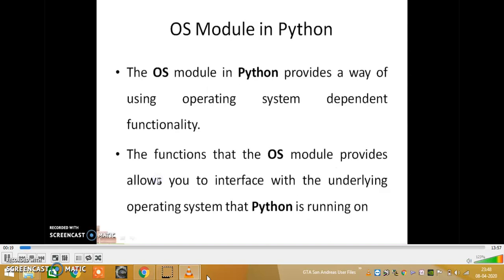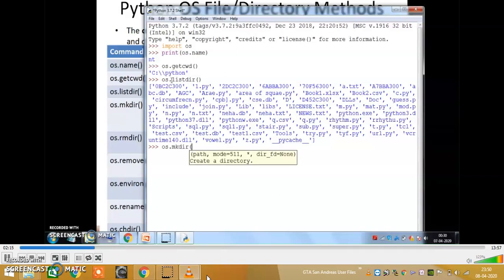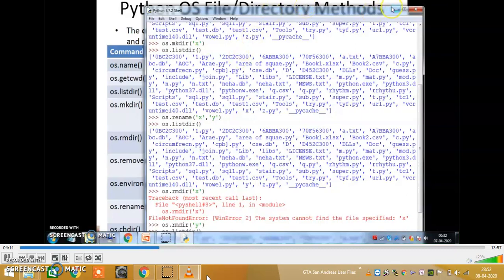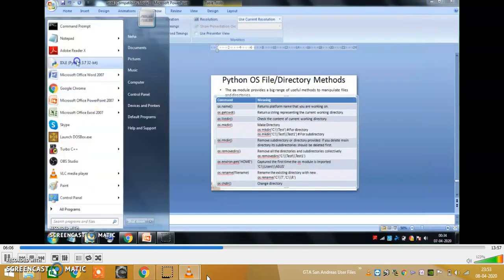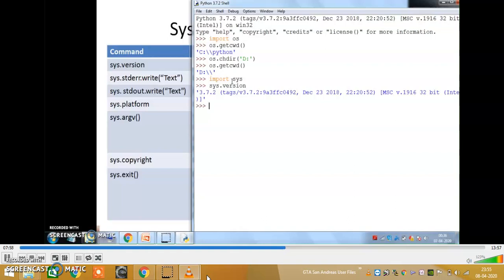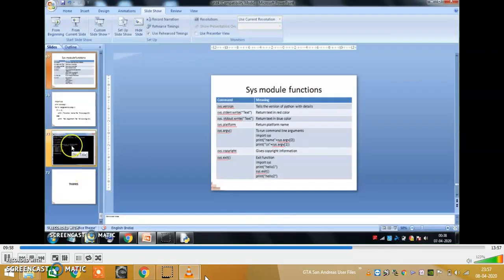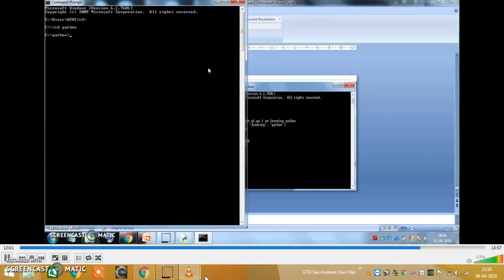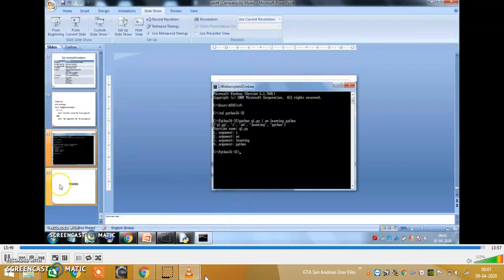Python : OS and Sys Module